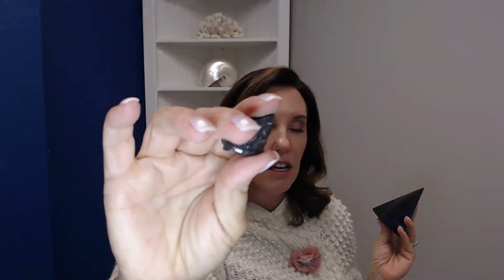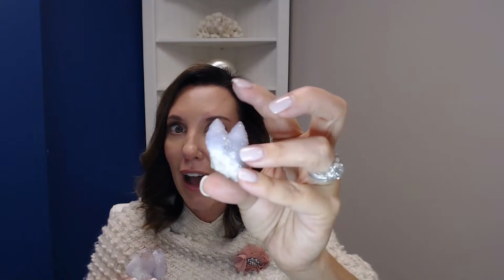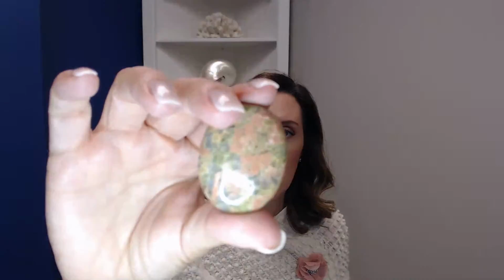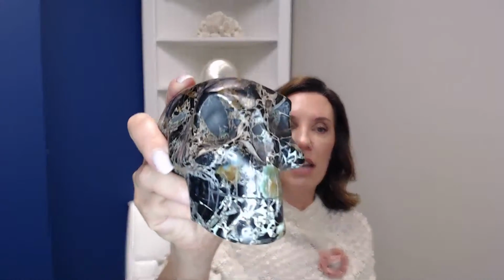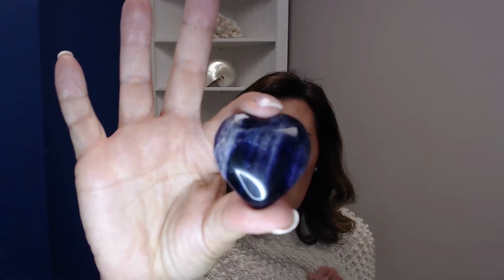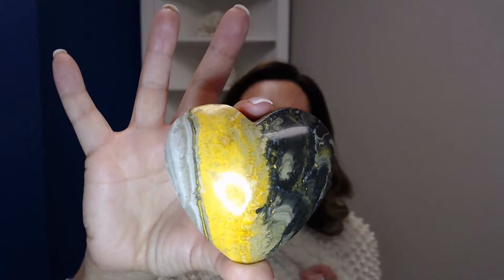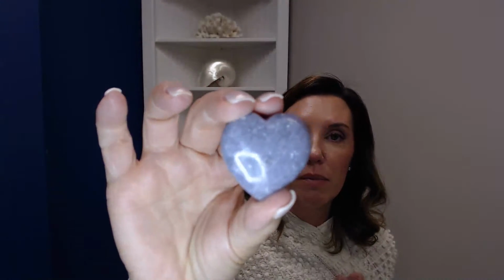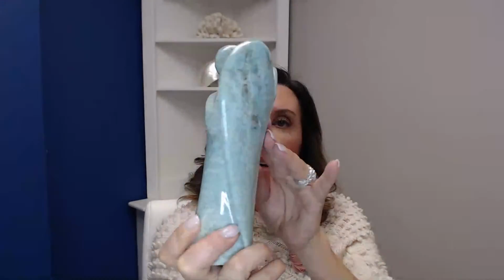Awakenings LIVE Crystal SALE!